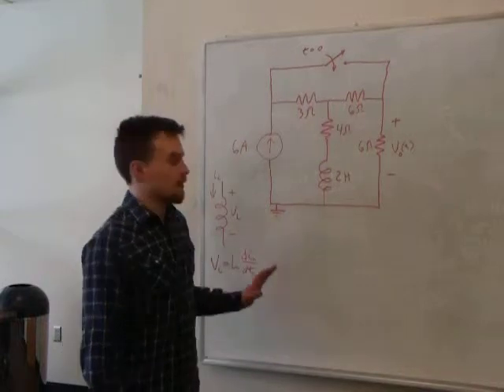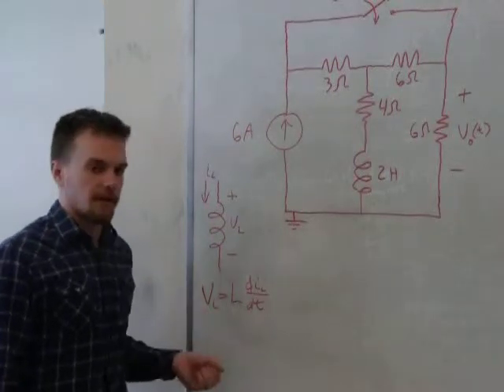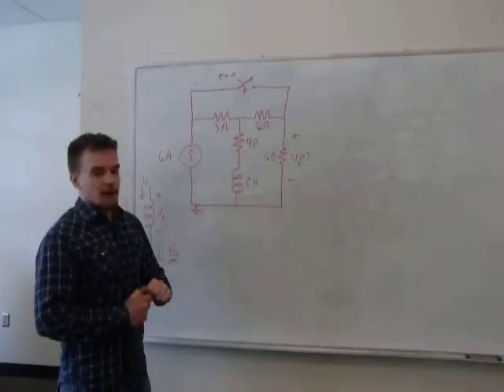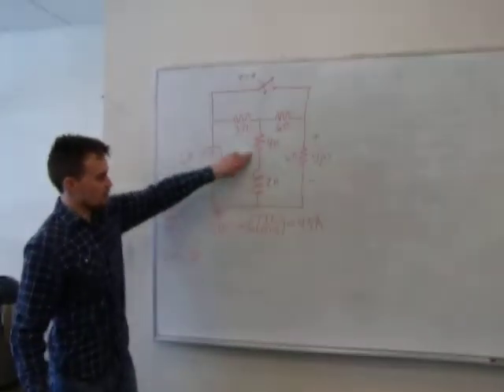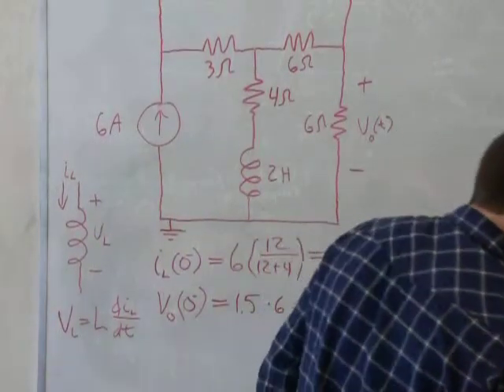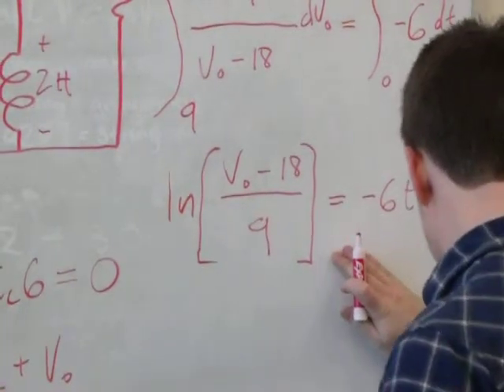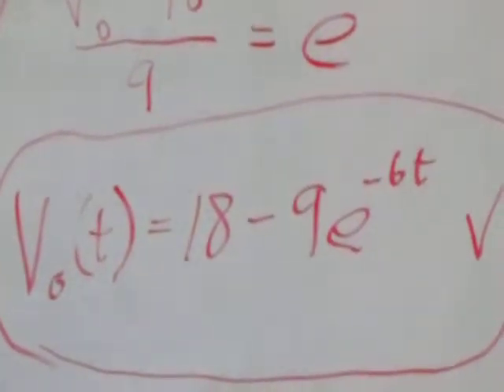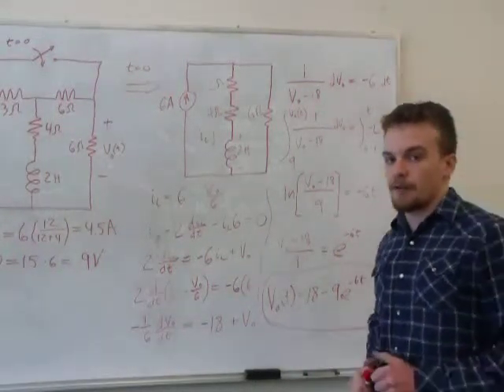Circuits 1 - Inductor in a Circuit - Vintage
Zac Sutton of UConn HKN describes how to approach a problem with an inductor in it.